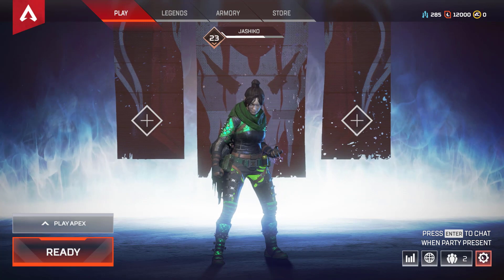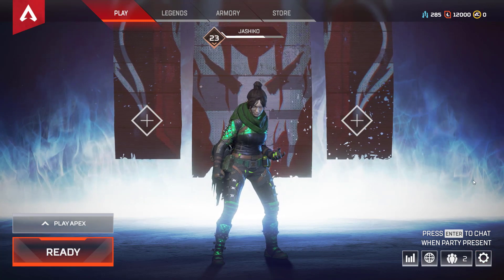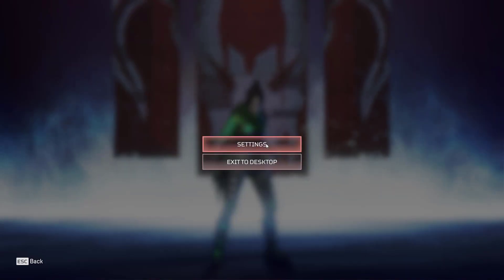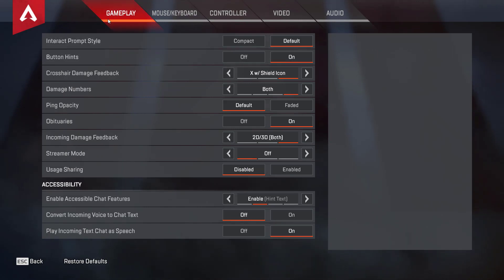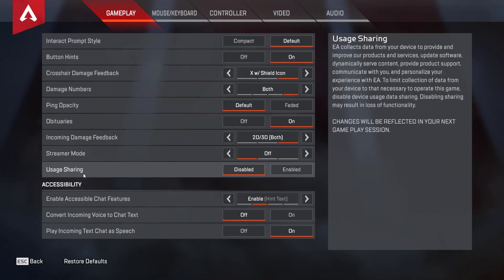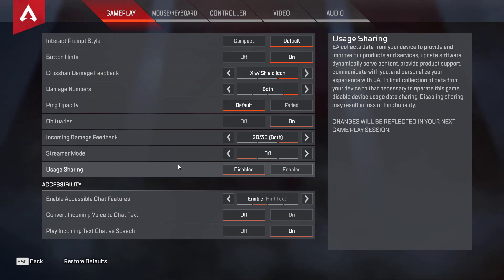How to Disable Data Collection in Apex Legends. (Usage Sharing)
A short guide showing you how to disable 'Usage Sharing' (Data Collection) in Apex Legends.